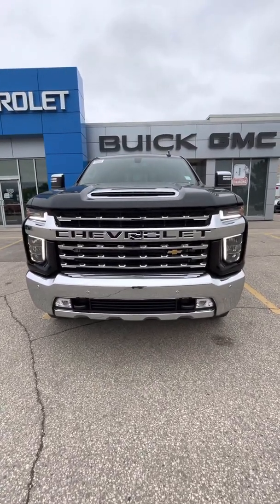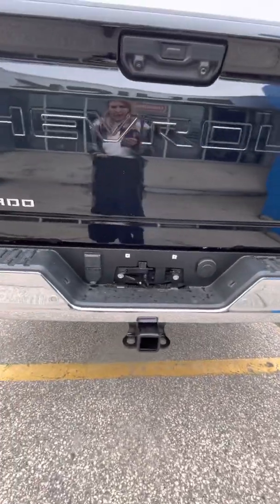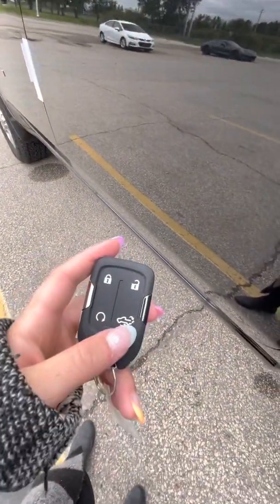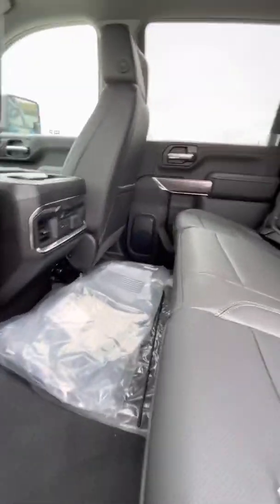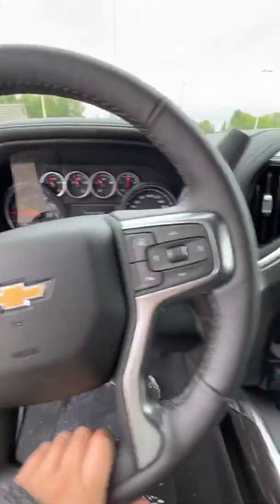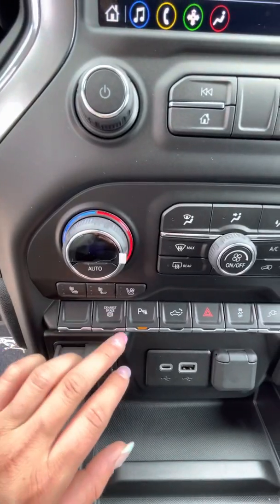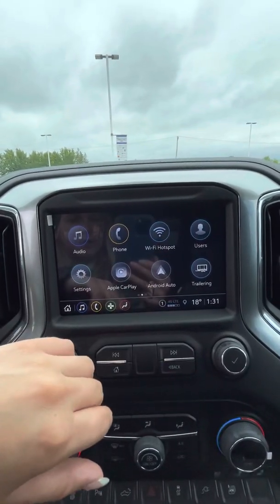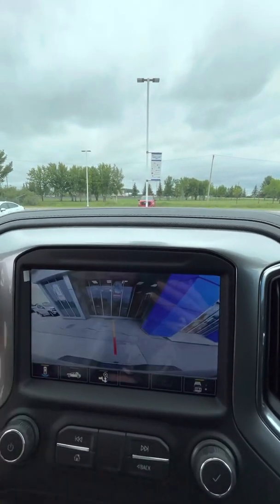2021 Chevrolet Silverado 3500HD*LTZ - Craig Dunn Motor City